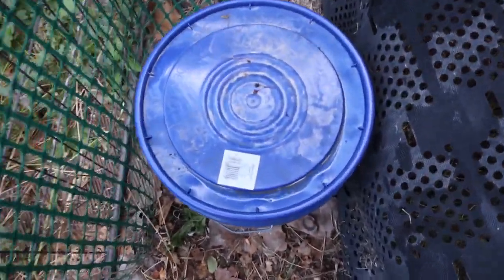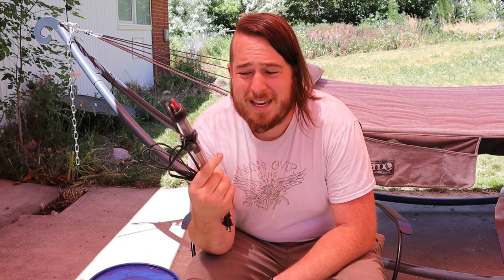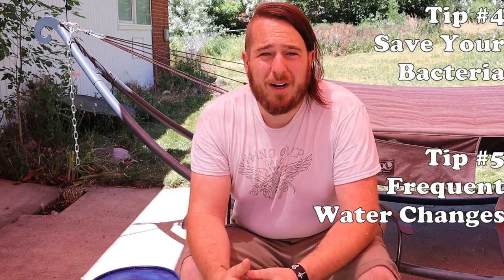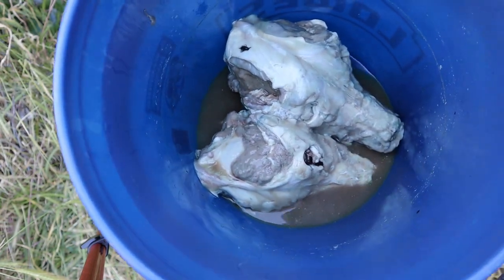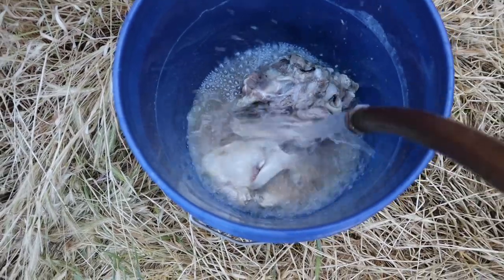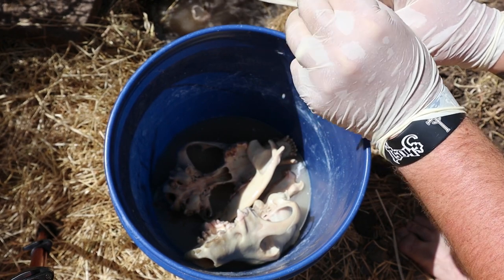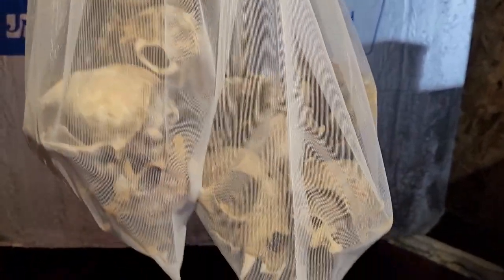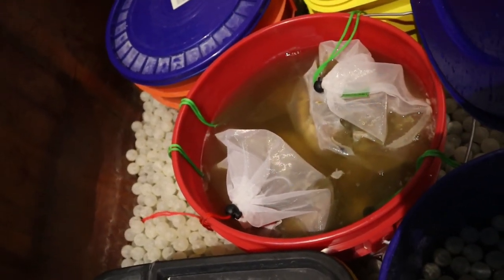HOW TO: Clean a Skull Using ONLY Water (Maceration) | Wolf Head Part 2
Let's learn how to water macerate with these Alaskan wolf skulls. All you need is a bucket, some water, and a source of heat! The first half is about how to optimize the maceration process, and the second half is my best attempt at doing it myself.

Intro- 0:00
Maceration Theory-
My Own Attempt-

You may encounter disturbing images of deceased animals while viewing my channel.